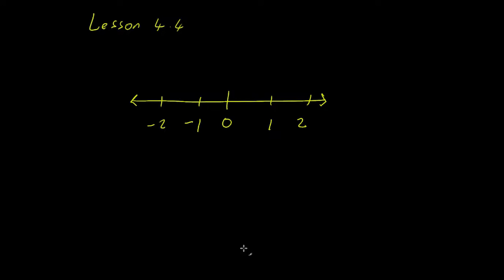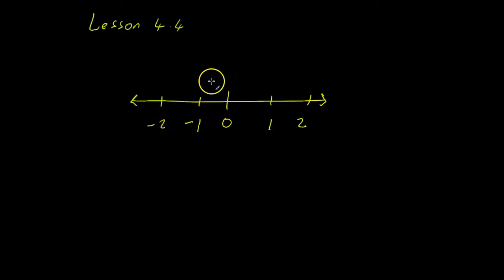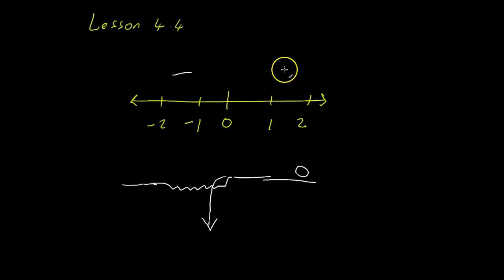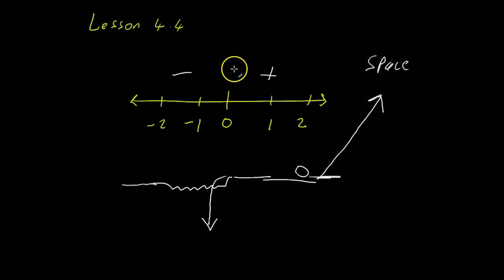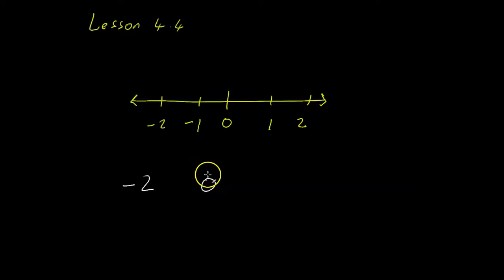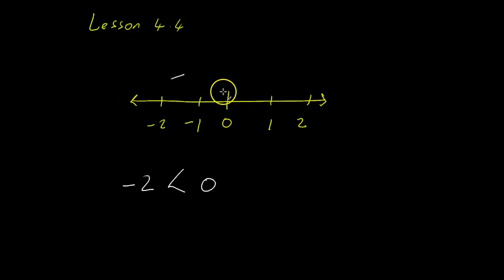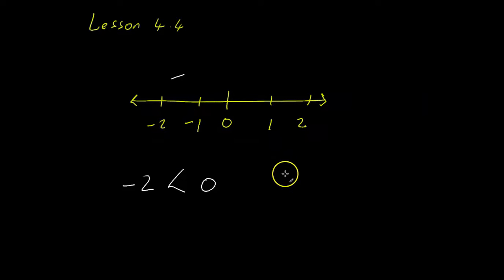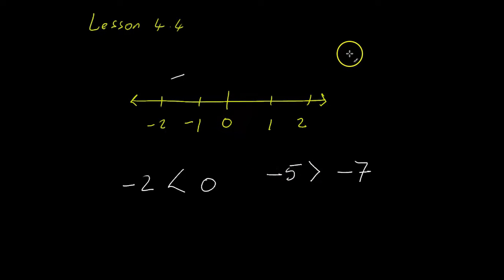Math Lesson 4.4 - Ordering Integers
Grade 6 Math tutoring in understanding the ordering of Integers.